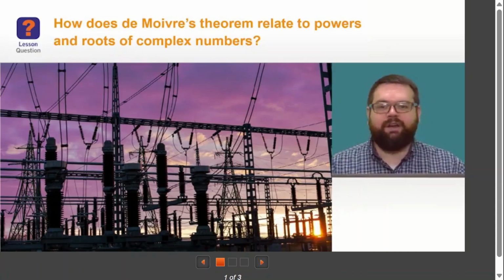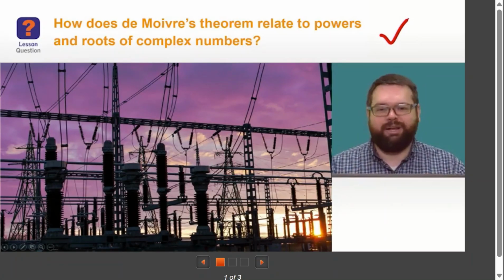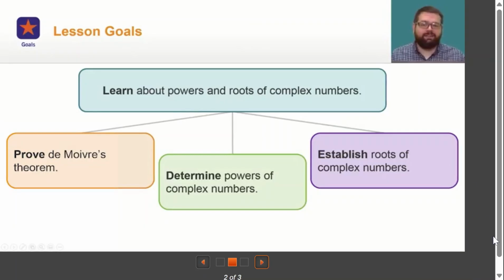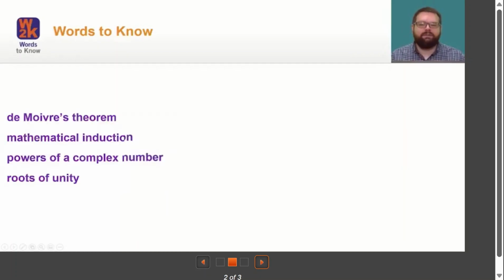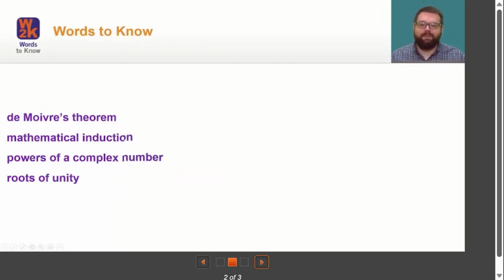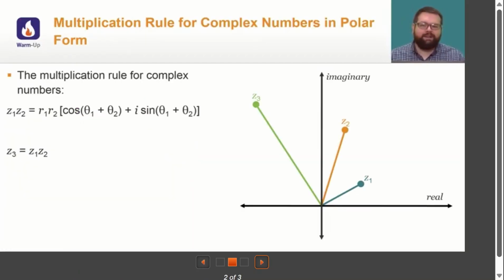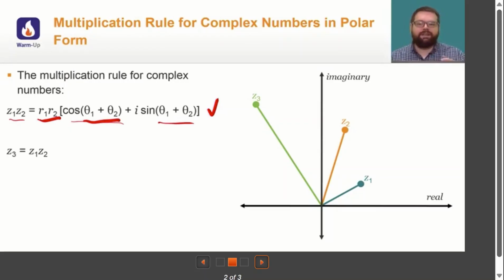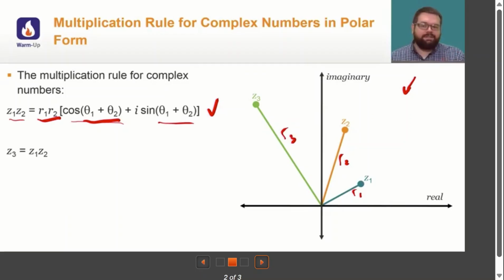Powers and Roots of Complex Numbers Warm Up